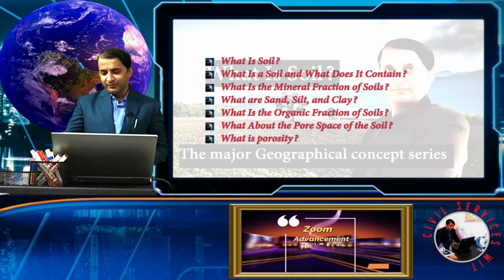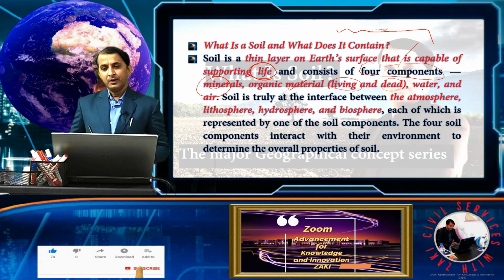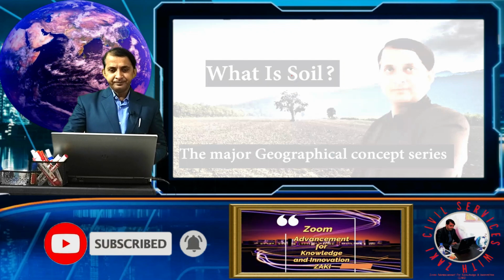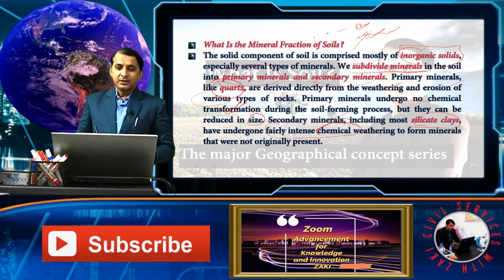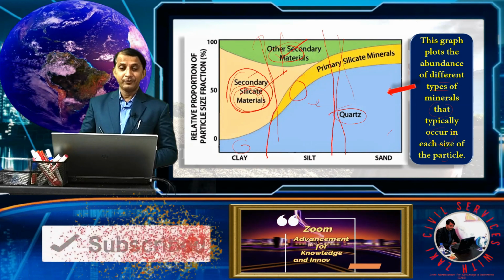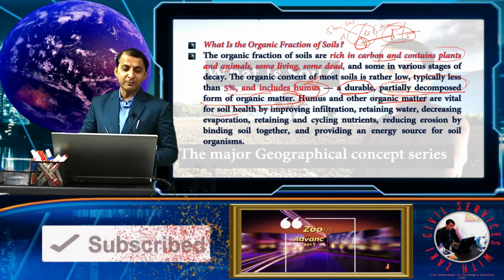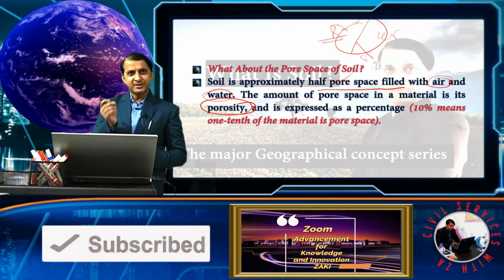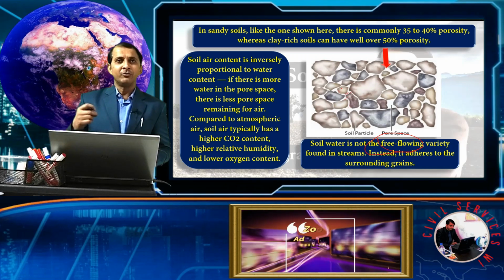What Is Soil?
From this video, you will be able to answer these questions: -
What Is a Soil and What Does It Contain?
What Is the Mineral Fraction of Soils?
What are Sand, Silt, and Clay?
What Is the Organic Fraction of Soils?
What About the Pore Space of the Soil?
What is porosity?